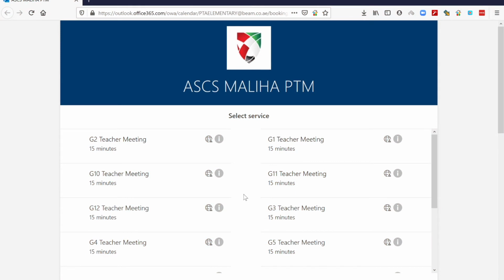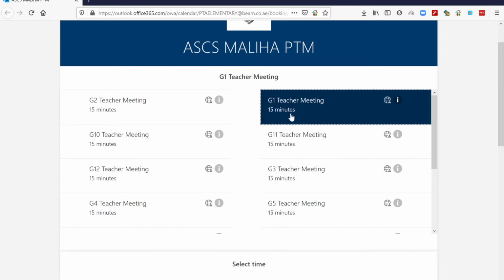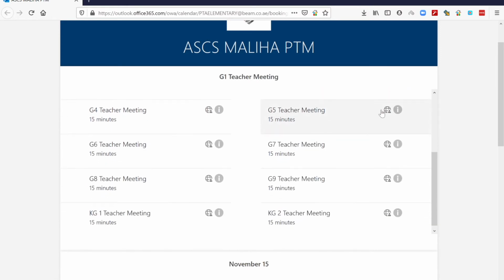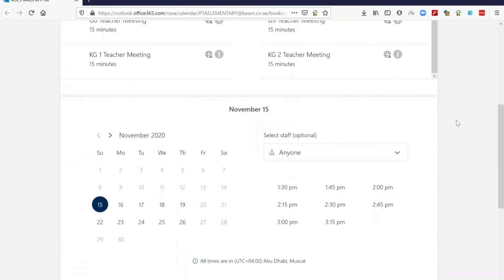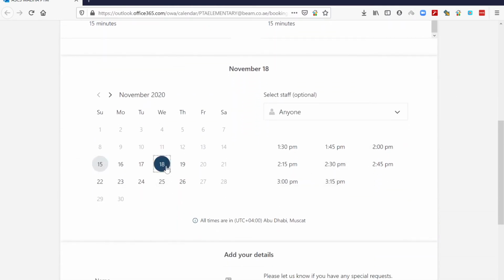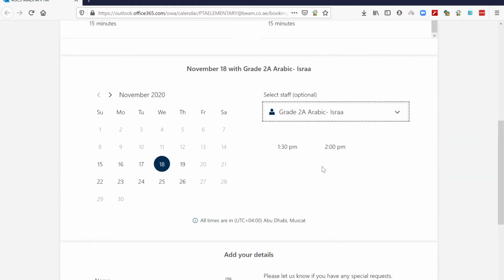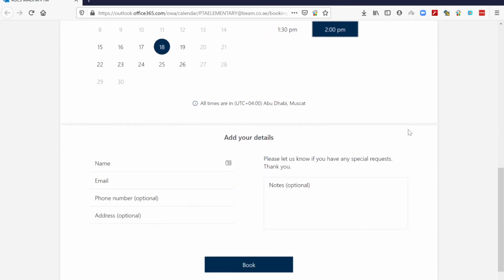ASCS PTM Booking Tutorial - English